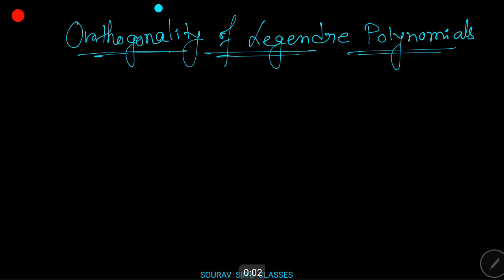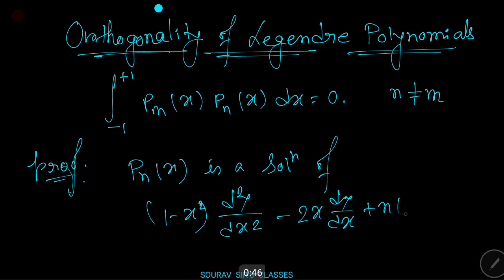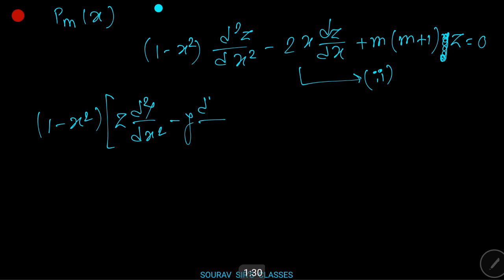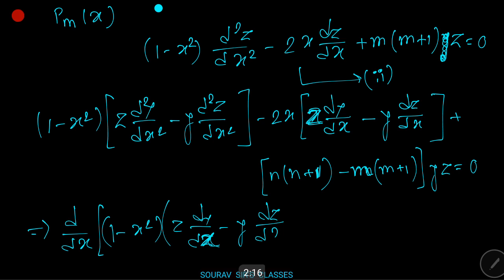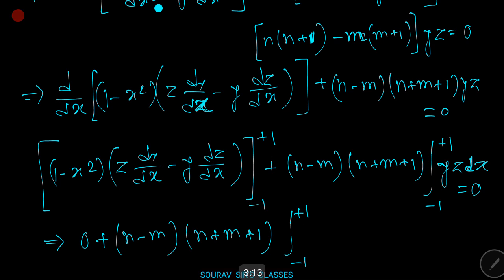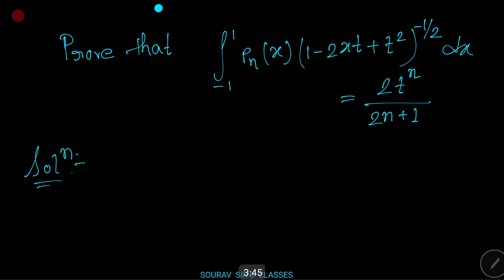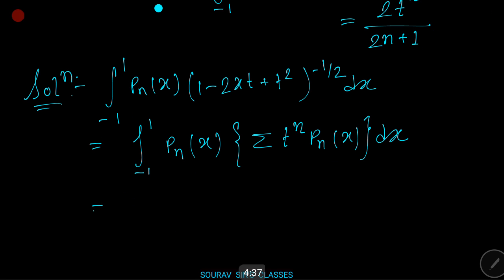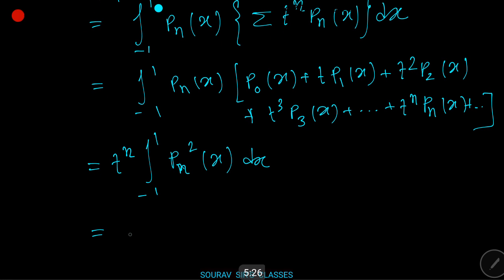ORTHOGONALITY OF LEGENDRE'S POLYNOMIAL MATHEMATICS ISI ,DSE ,JNU ,IGIDR ,CSIR NET ,NPTEL ,IIT JAM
ORTHOGONALITY OF LEGENDRE'S POLYNOMIAL MATHEMATICS  ISI ,DSE ,JNU ,IGIDR ,CSIR NET ,NPTEL ,MIT ,IIT JAM ,UPSC ,MSC ,BSC

b.ed mathematics,
b.sc mathematics,
mathematics addition,
mathematics angles,
mathematics area,
mathematics at mit,
mathematics average,
mathematics bsc,
mathematics class,
mathematics degree,
mathematics department,
mathematics derivatives,
mathematics engineering,
mathematics equations,
mathematics exam,
mathematics experiment,
mathematics for upsc,
mathematics formula,
mathematics gate,
mathematics geometry,
mathematics graph,
integral of legendre polynomial,
proof of recurrence relation for legendre polynomials,
associated legendre polynomials orthogonality,
legendre polynomial pdf,
legendre polynomials cosine,
obtain the orthogonality relation for legendre polynomials,
verify the orthogonality property of legendre's polynomials,
legendre differential equation examples,